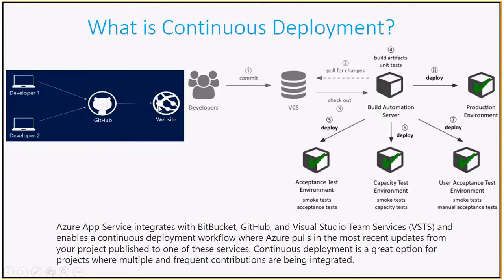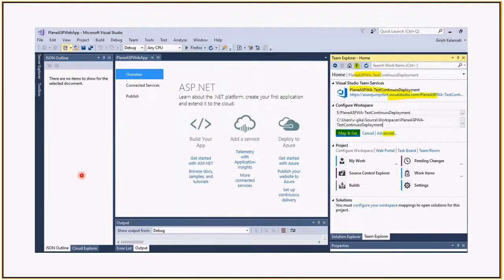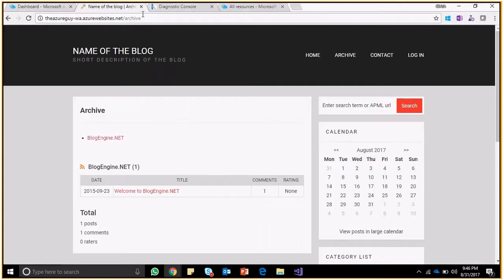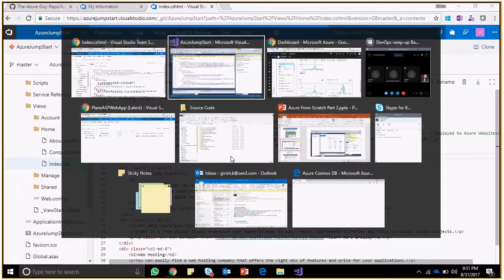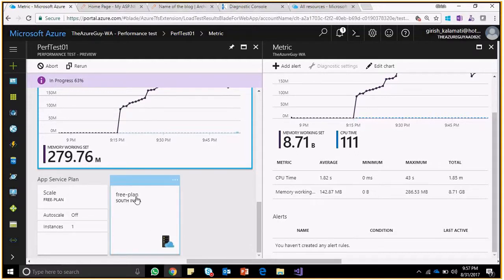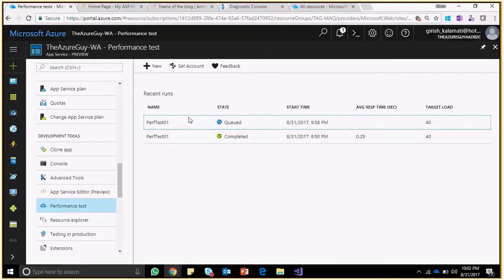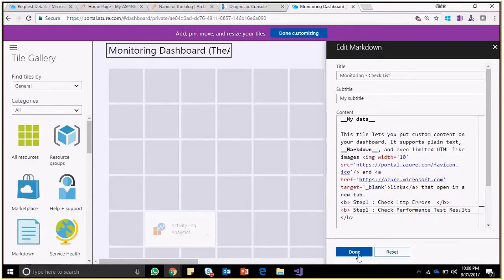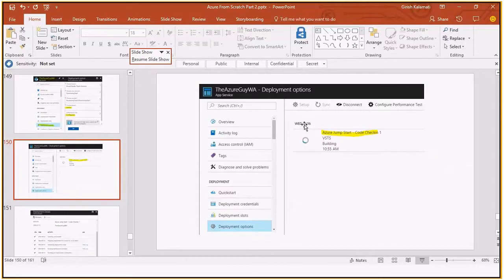Continuous Deployment From VSTS To Azure websites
Setting up CD Pipeline for VSTS & Azure Web App (Azure App Service) i.e.AZURE WEBSITES